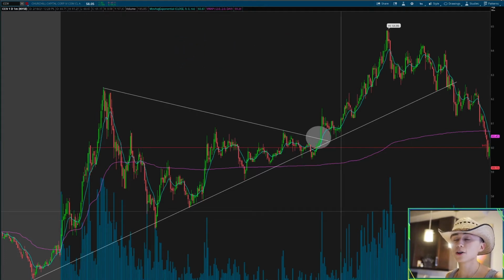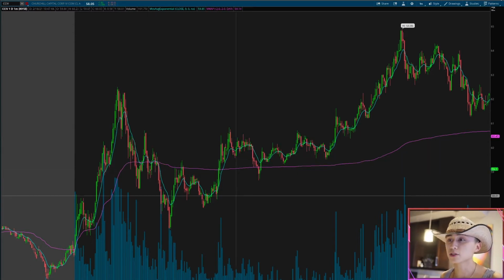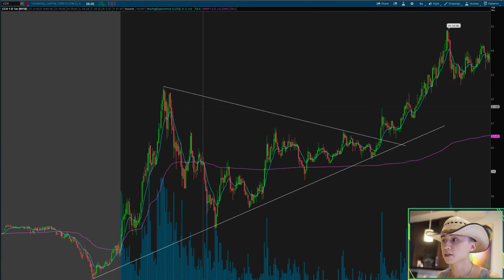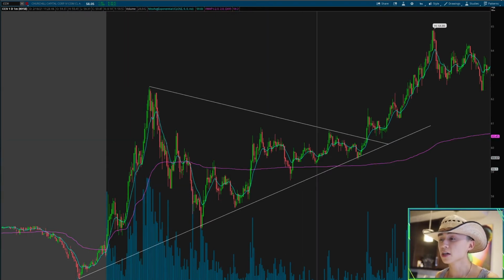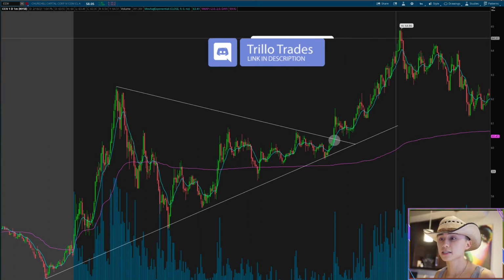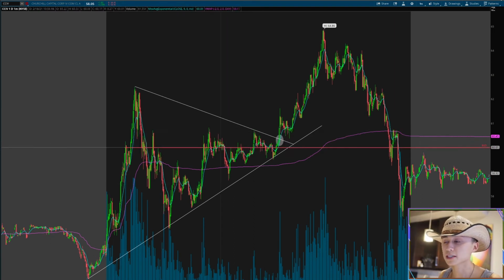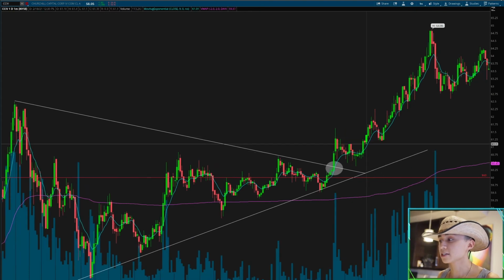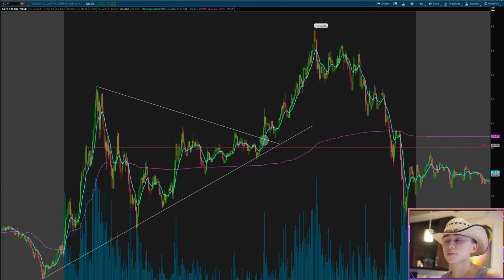My Favorite Pattern for Day Trading | How to Know When to Buy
JOIN OUR PROFIT-WINNING GROUP CHAT

This video packs a punch, my favorite pattern to look for when trading and how to know when to enter any trade. Enjoy the video!

Ready to invest? 👀
✅ Get 2 free stocks on Webull when you deposit $100 (Valued up to $1400)